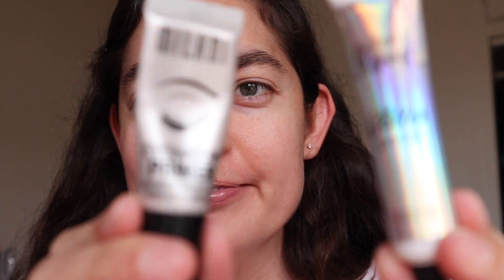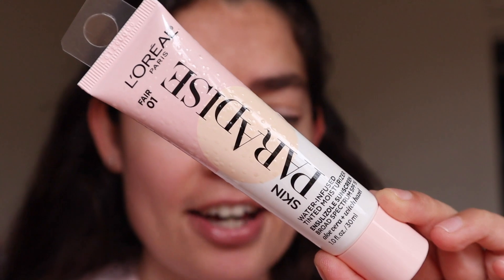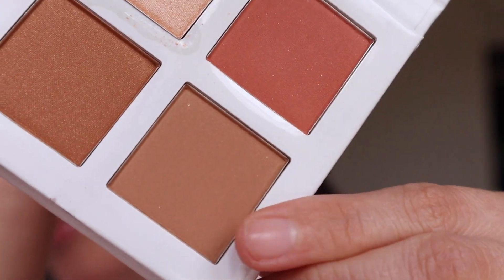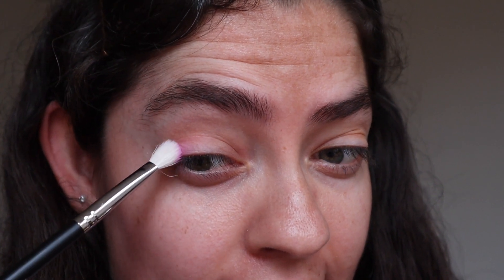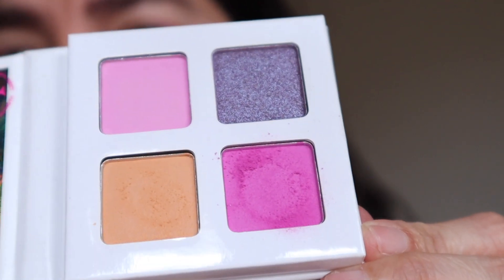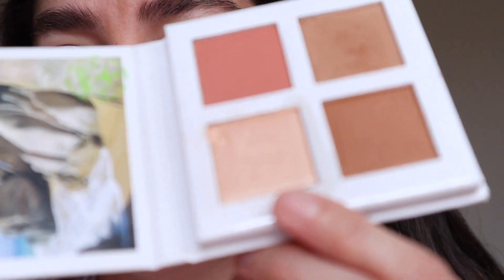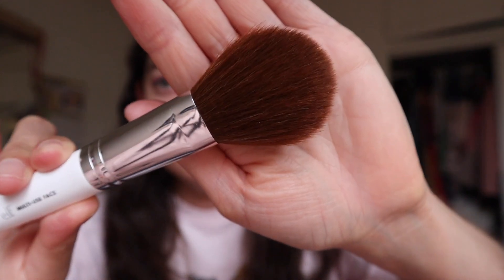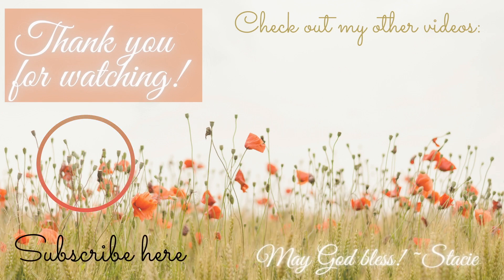Why I don't wear foundation, concealer and sometimes mascara/ Shopping my makeup stash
Happy Saturday and happy first day of fall! 🧡🍁🍂 I am excited about pumpkin treats, boots, sweaters, and cooler, cozy weather.
Also, I filmed this in June! I hope you enjoy watching. You take good care and be safe. 💗💛

Makeup I wore:

Face:
sunscreen
Kora Organics luminizer ~ rose quartz
Dollar Tree bronzer

Eyes:
Bh cosmetics miami quad
Bh cosmetics Cabo face palette

Lips:
Too Faced pillow balm~ mango kiss

May God bless always and miracles happen every day. 💛